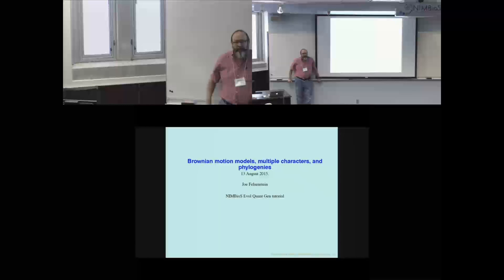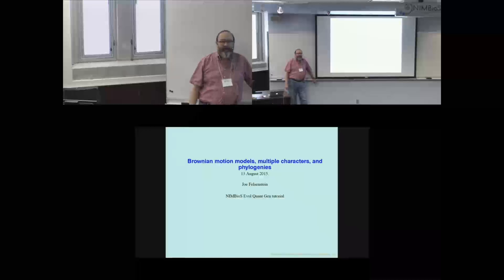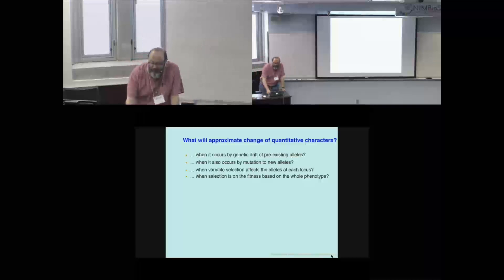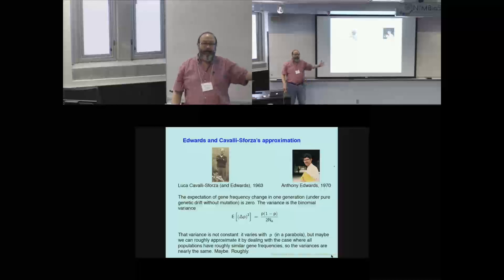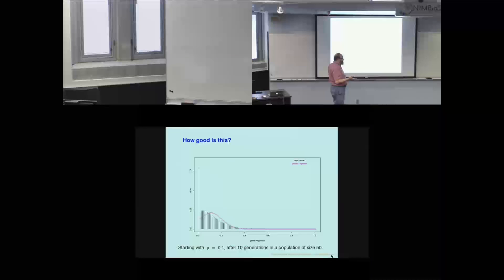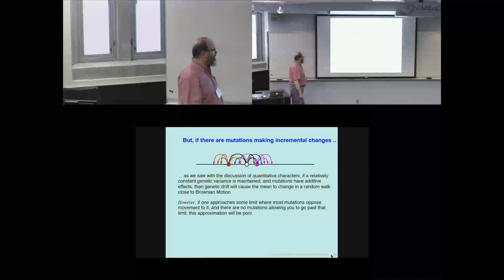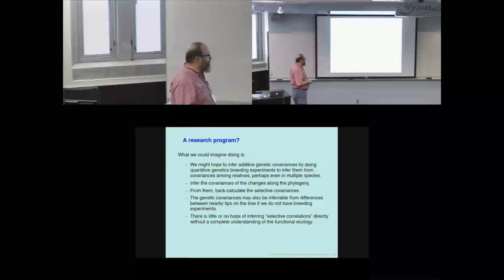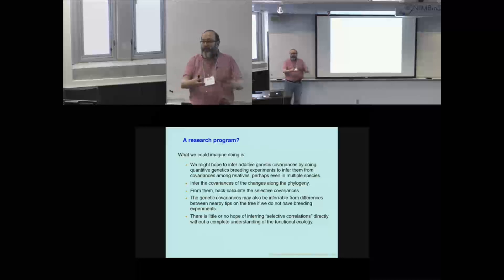Brownian motion models, multiple characters and phylogenies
Joe Felsenstein (Univ. of Washington) gives a talk entitled "Brownian motion models, multiple characters and phylogenies" at the Evolutionary Quantitative Genetics 2015 Tutorial held at NIMBioS August 10–15, 2015.